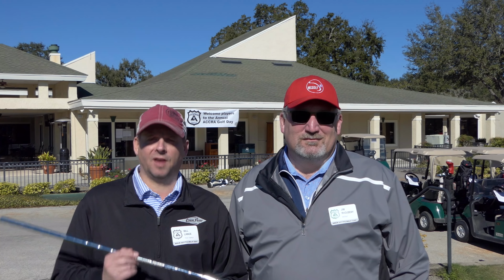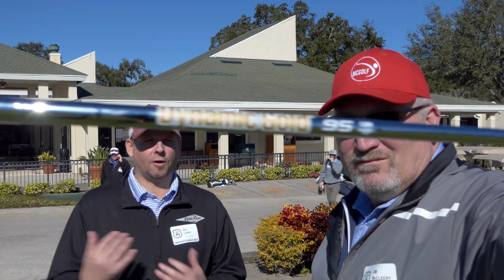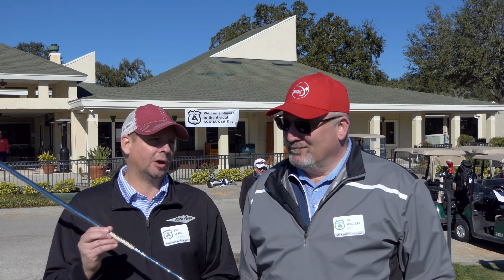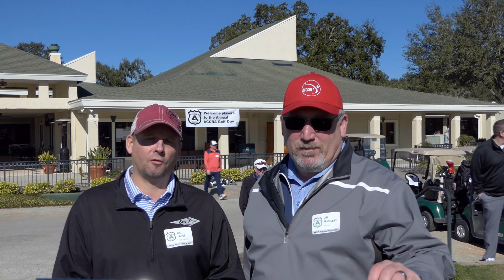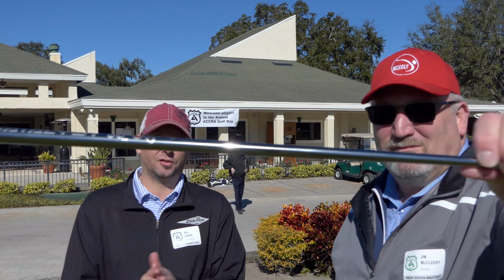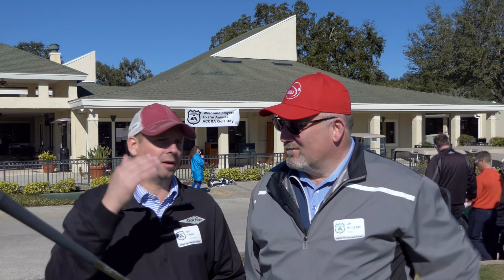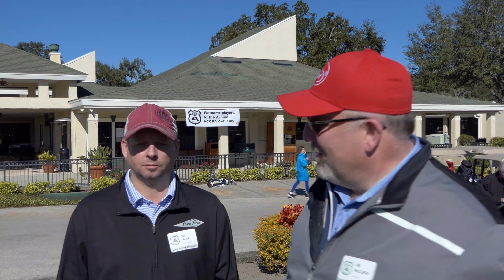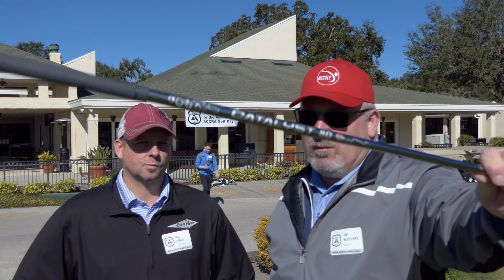2019 accra demo day- true temper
Our first day of PGA merchandise show week. We/I attended the ACCRA Demo Day, We learned about the ACCRA product and the true temper PFC offerings along with the data on how well both companies did on the professional tours